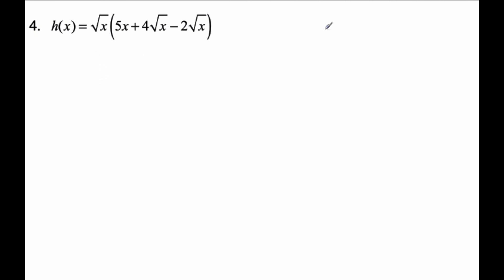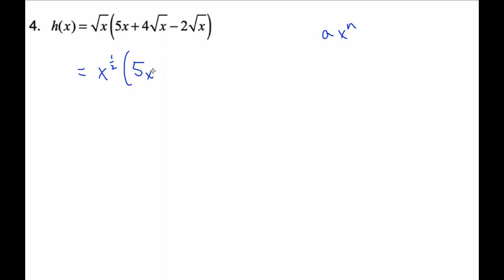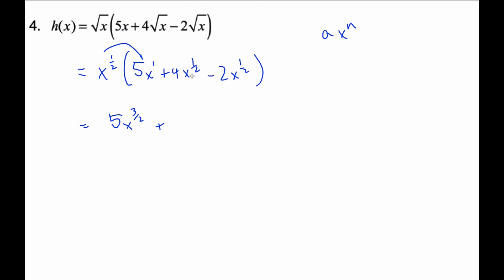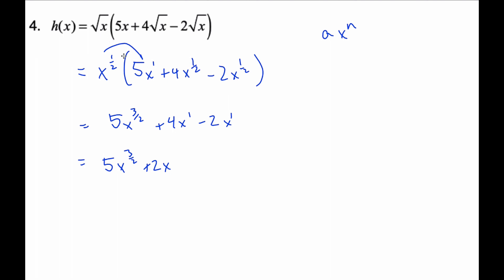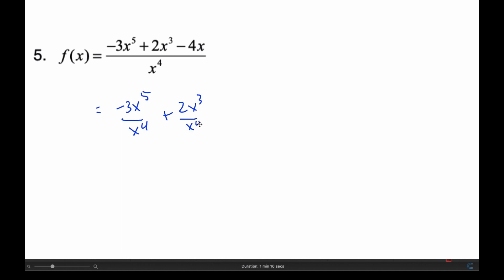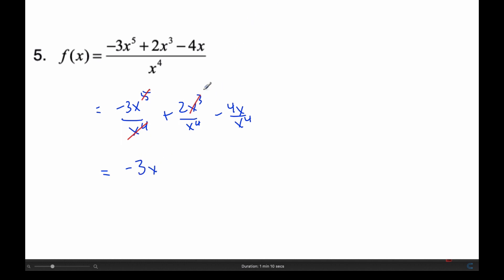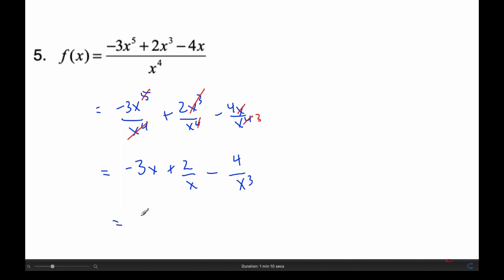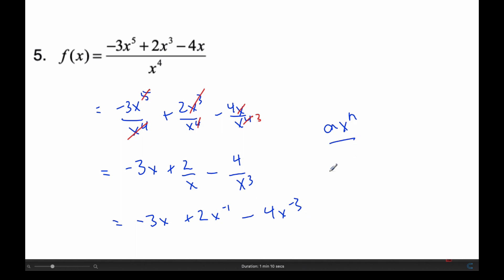4 03 1 Simpifying to re write in axn